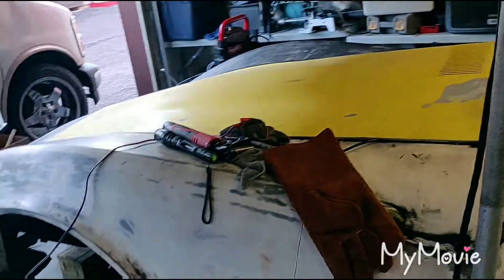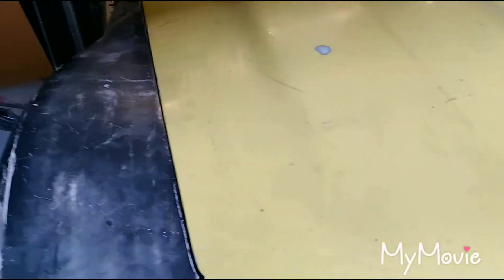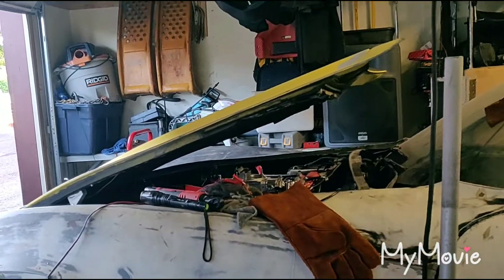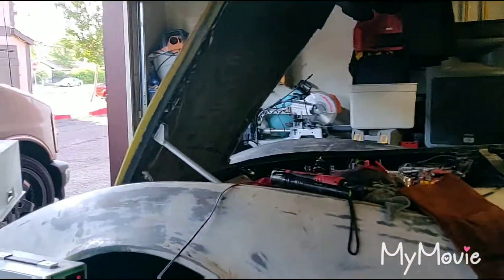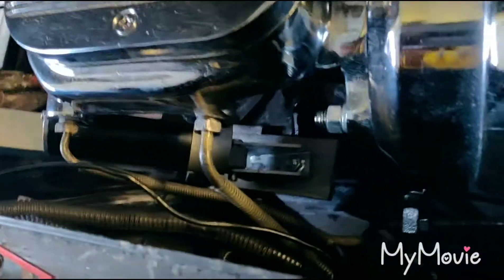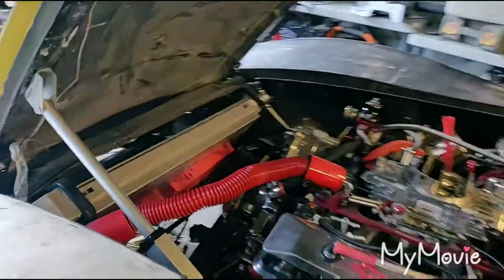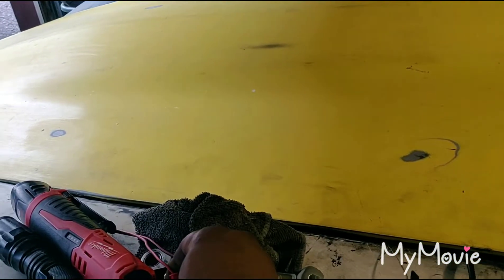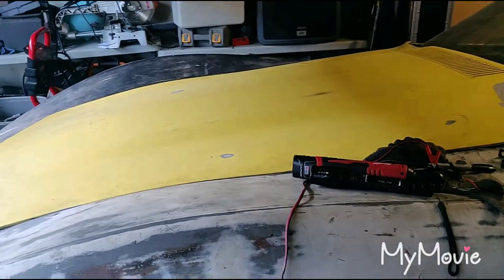Automatic Hood opener - Linear Actuator / Remote control Hood Corvette